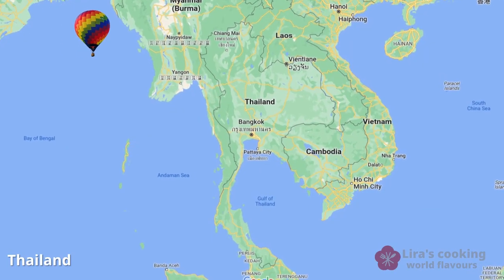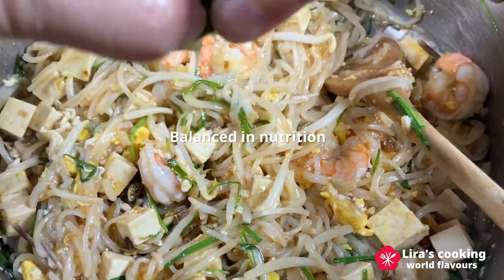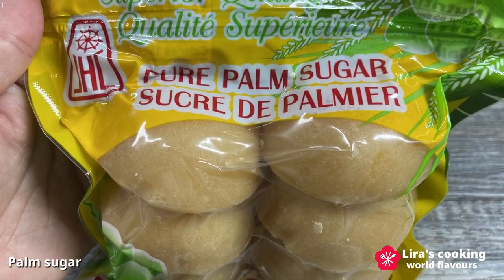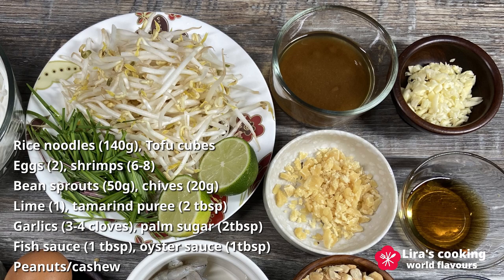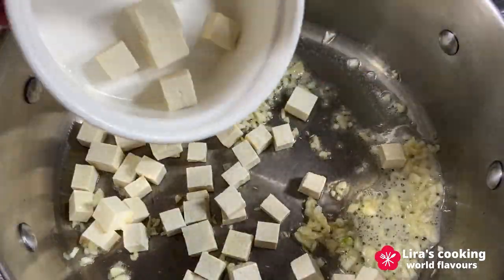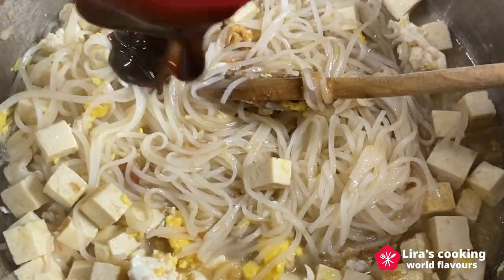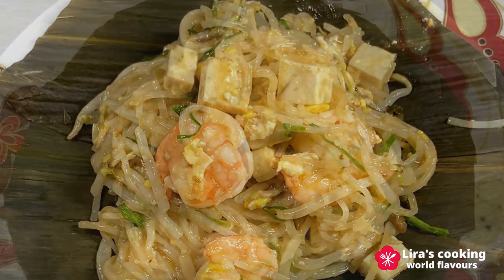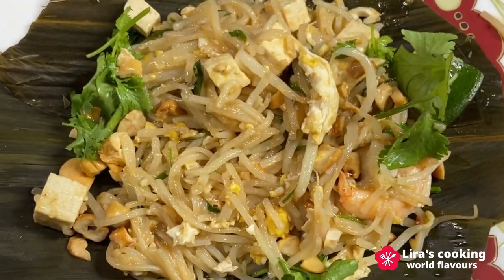Mastering the art of Pad Thai with special ingredients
Today, we're taking a culinary journey back to Thailand to explore some essential ingredients in Thai cuisine and the delightful charm of Pad Thai, one of Thailand's beloved national dishes, adored worldwide.
Pad Thai is a stir-fried rice noodle dish with a remarkable blend of flavors, combining sweet, sour, salty, and sometimes spicy elements. This harmonious taste profile appeals to a wide range of palates. This dish is a very balanced in terms of nutrition and flavours.